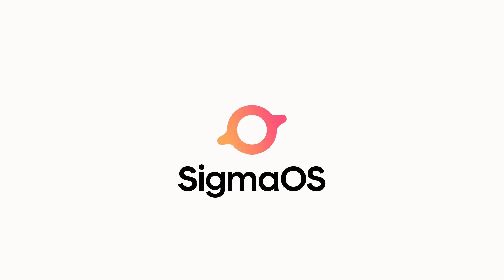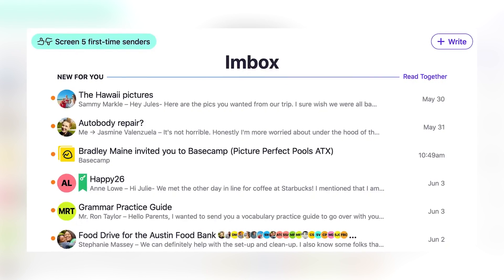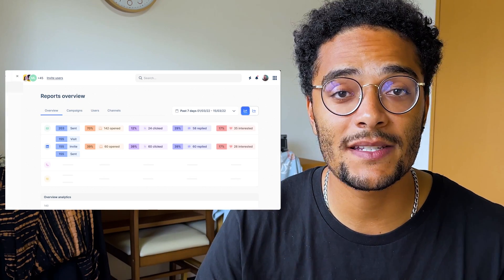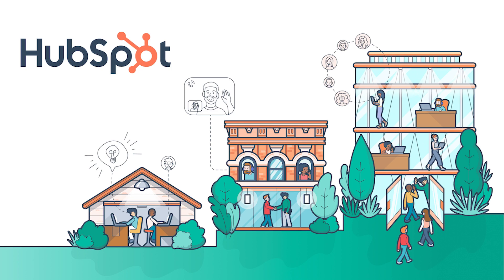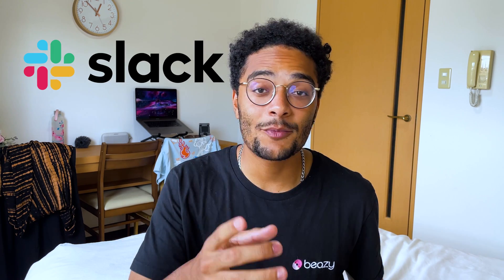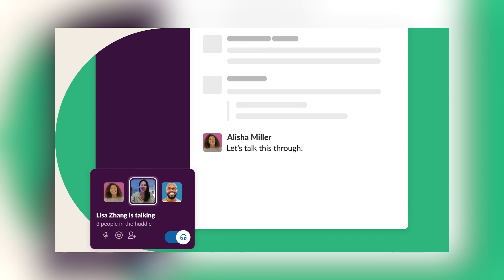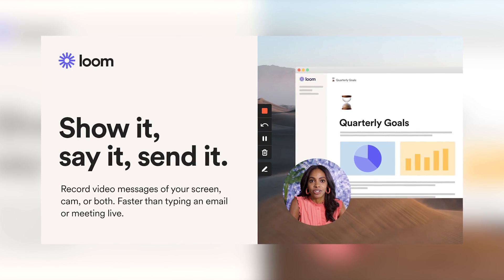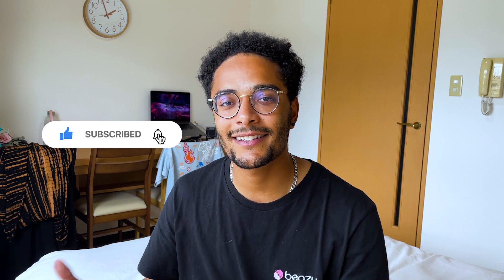Top 10 Mac Apps For Entrepreneurs & Business Owners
These are the top 10 apps for mac you absolutely need to be using as an entrepreneur, business owner, digital nomad or founder. These are productivity apps to make your work-life much easier and more efficient.

0:06 - SigmaOS
0:38 - Texts & Beeper
0:58 - Hey!
1:48 - LemList
2:28 - HubSpot
3:10 - ClickUp
3:36 - Zapier
4:25 - Slack
5:07 - Calendar
5:44 - Loom
6:50 Conclusion